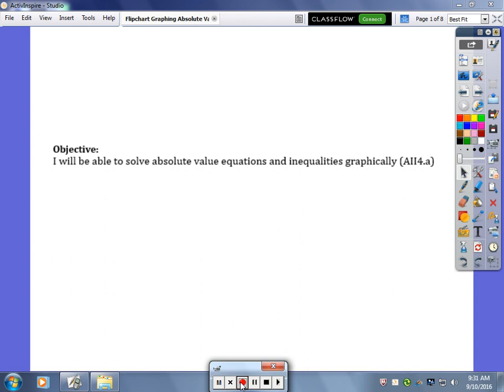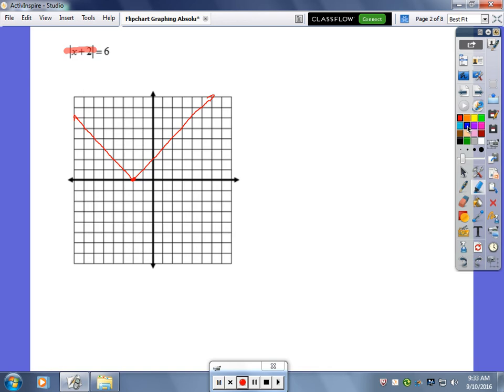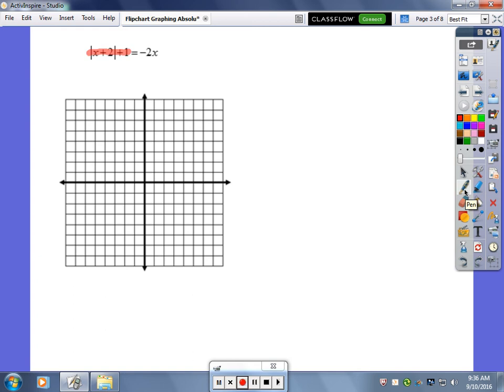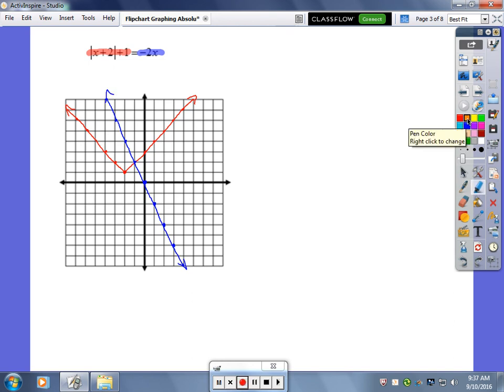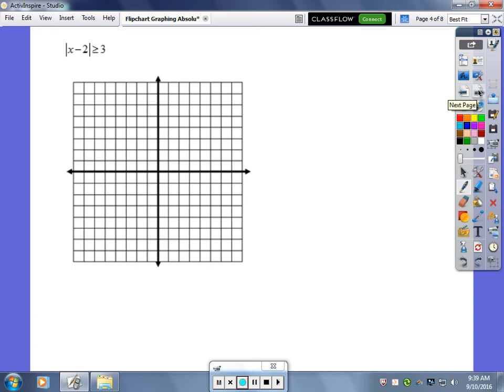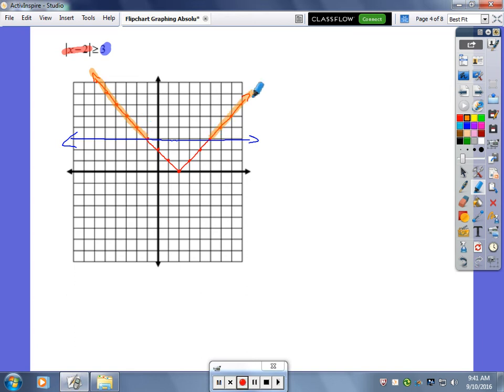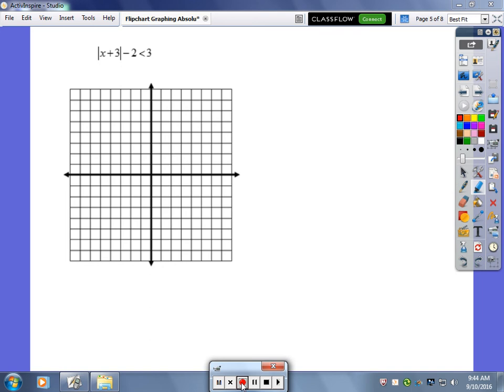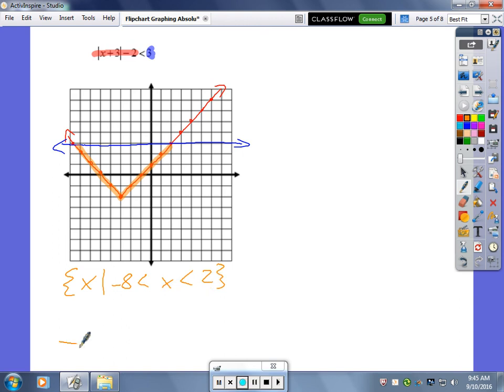Solving Absolute Value by Graphing Part 1